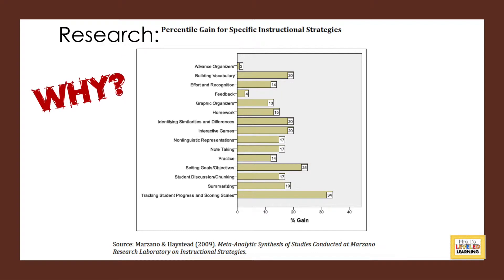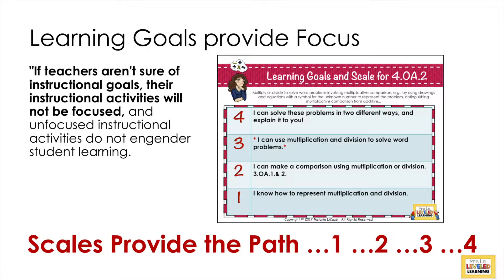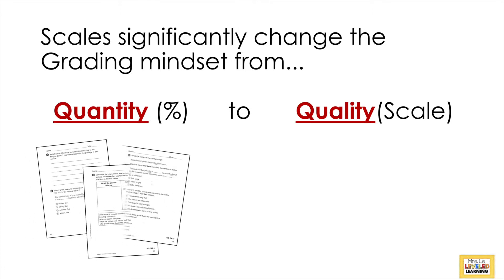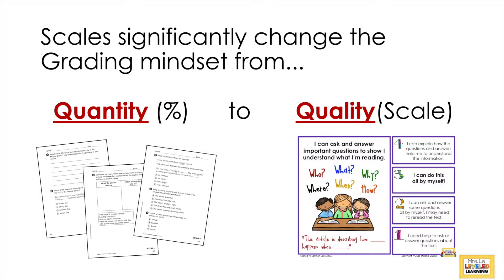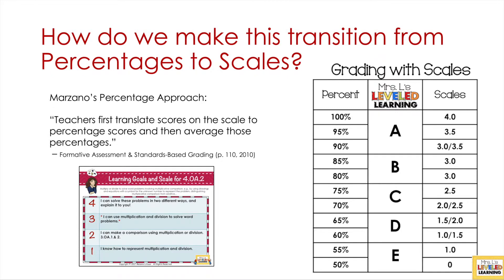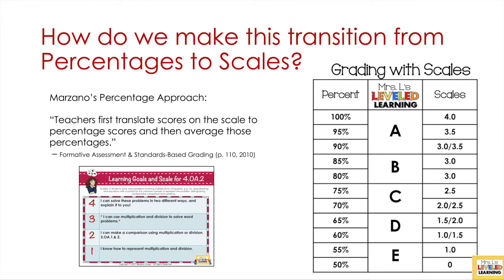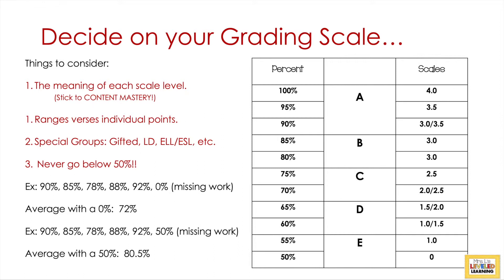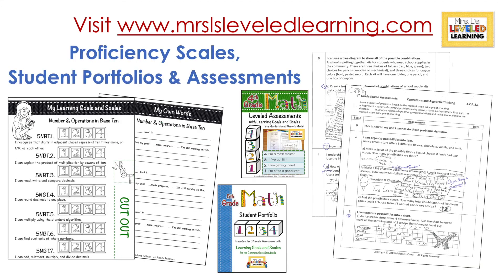Converting Proficiency Scales to Percentage Grading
This video explains the meaning of each level of a Proficiency Scale, 1, 2, 3, and 4, and how to relate that to the traditional A, B, C, D, and E percentage grades.
for more examples of Scales, Assessments, and Grading with PROFICIENCY SCALES.